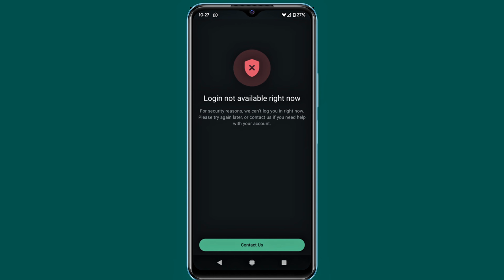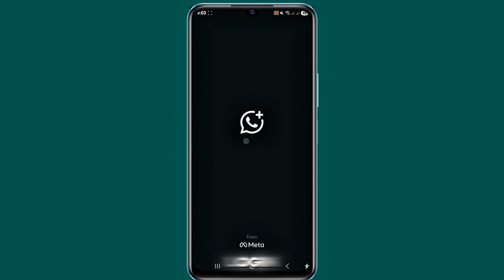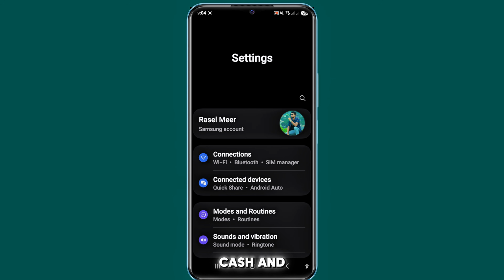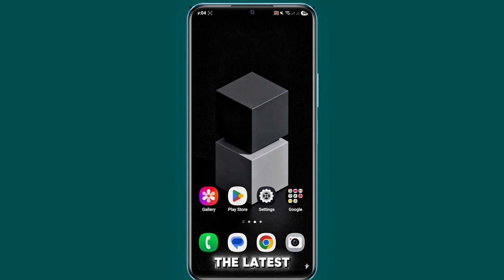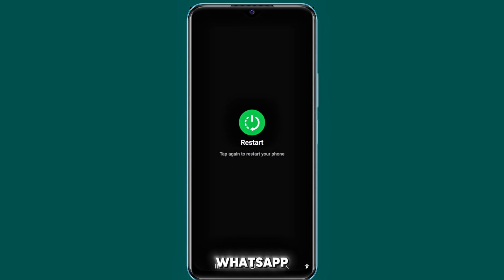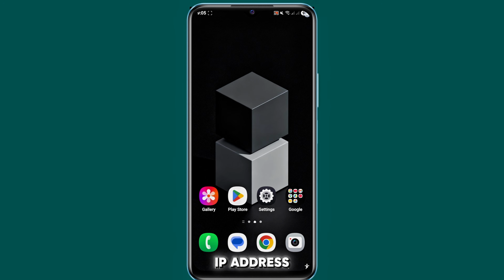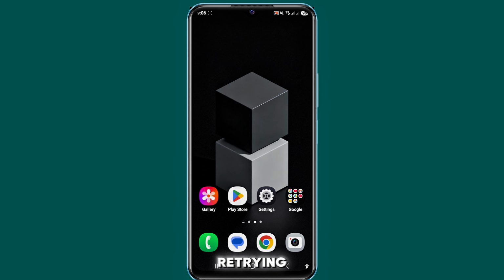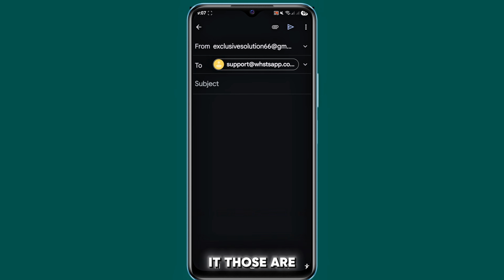Fix WhatsApp "Login Not Available Right Now" Error in 2026 (100% Working)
Seeing "Login not available right now" on WhatsApp? Don't worry — this tutorial shows you EXACTLY how to fix it step by step on Android in 2026

 • Why WhatsApp blocks login for "security reasons"
• How to clear cache without losing your chats
• The fastest fix that works for most people
• When and how to contact WhatsApp support

📱 WORKS ON Android 10, 11, 12, 13, 14 | WhatsApp & WhatsApp Business
👍 Like if this fixed your problem — it helps the channel a lot!